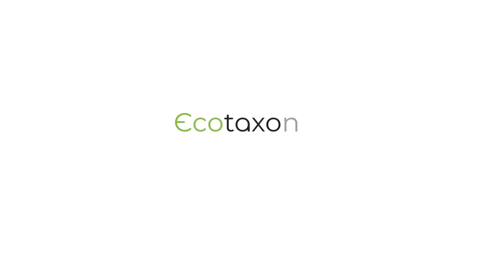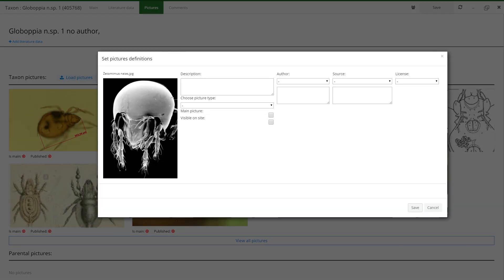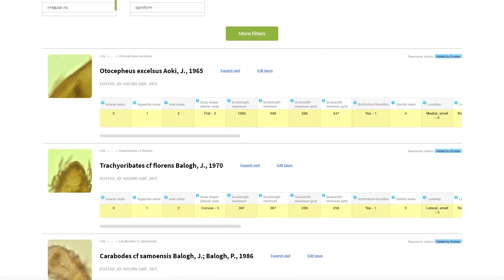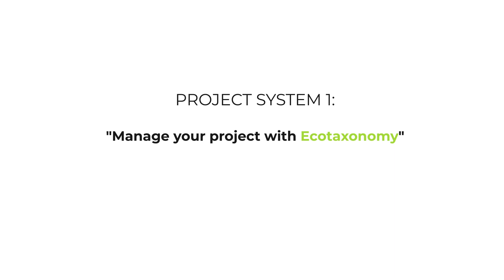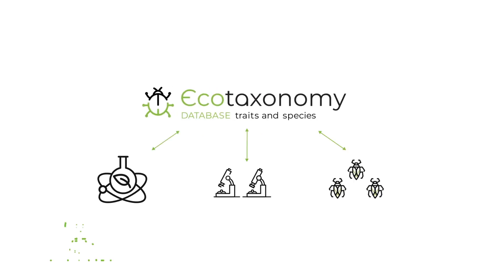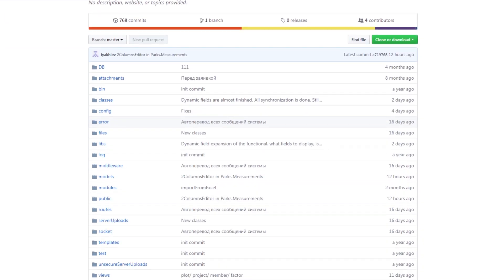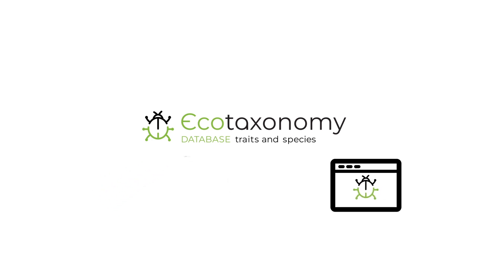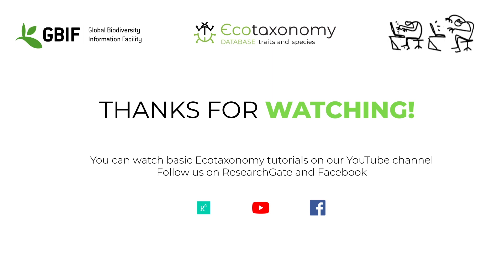Ecotaxonomy database: Introduction for Ebbe Nielsen Challenge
Ecotaxonomy database is a platform developed to integrate ecological research with taxonomical and trait databases